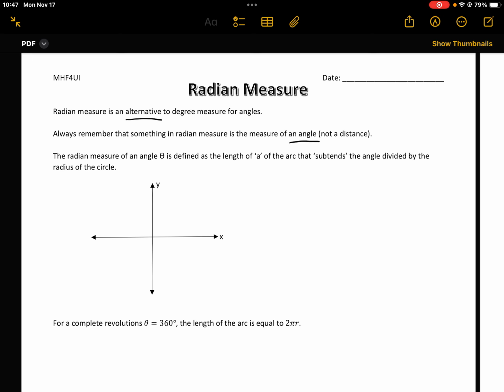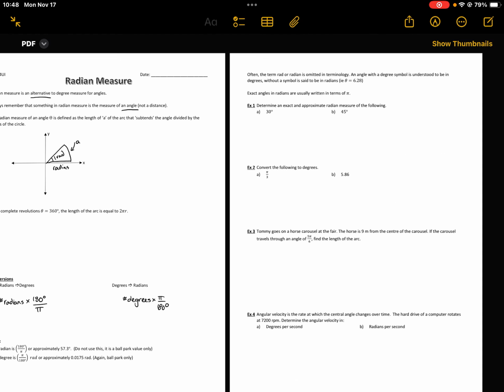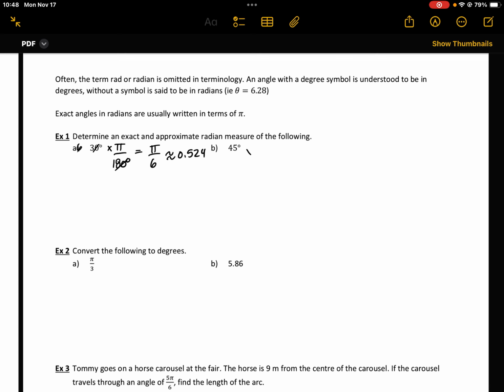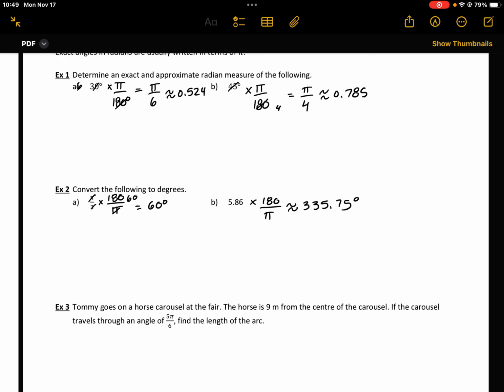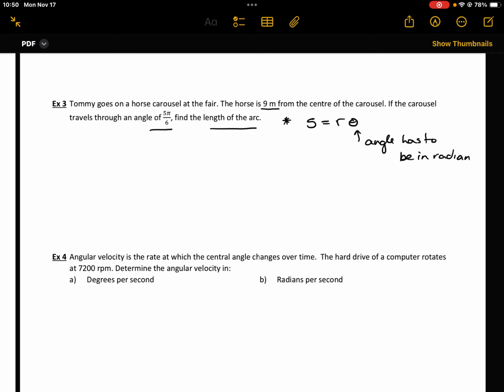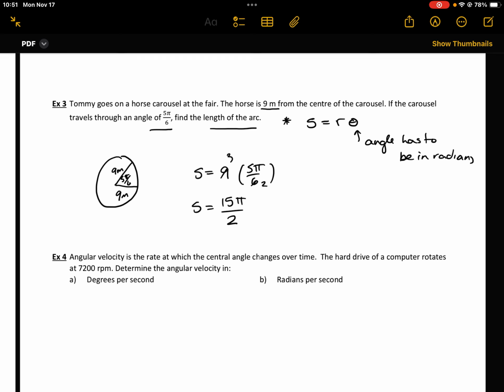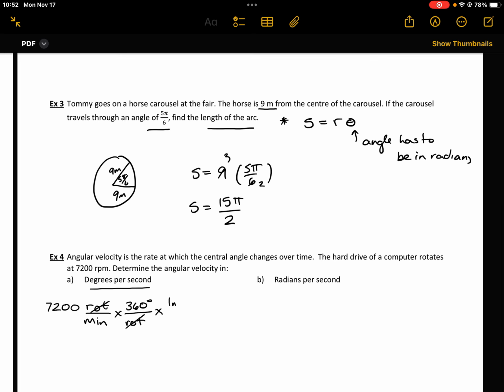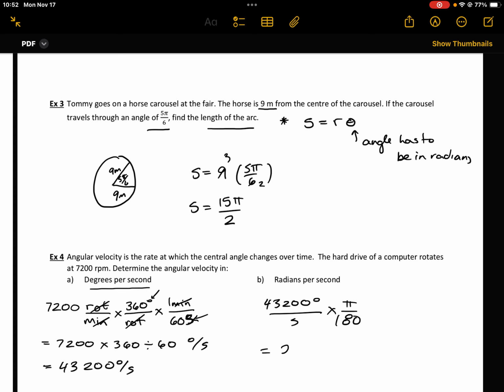Radian Measure MHF4U